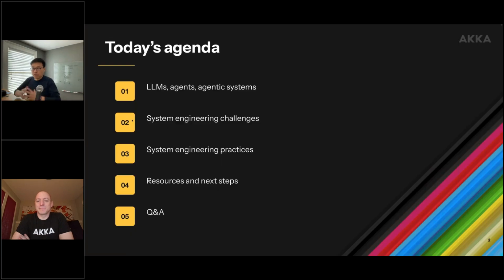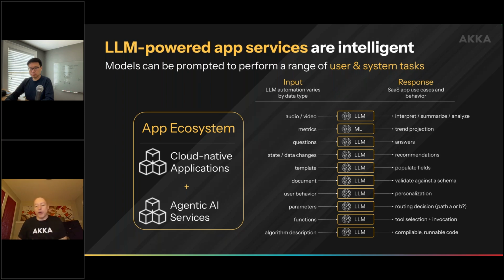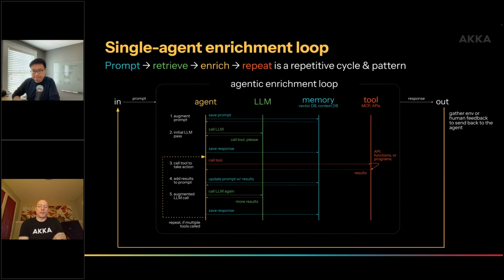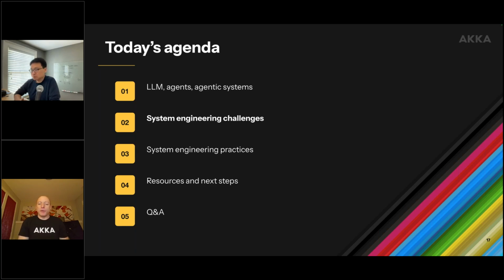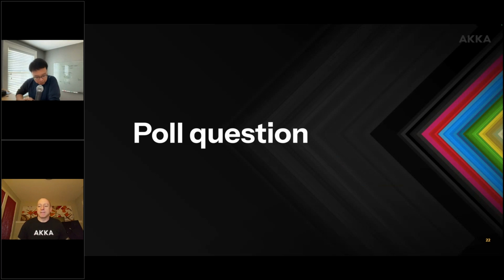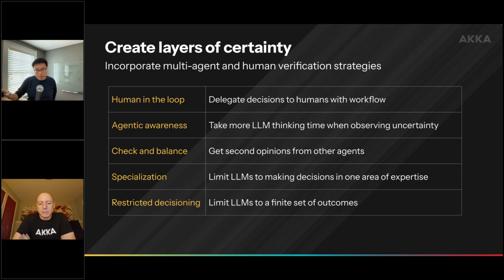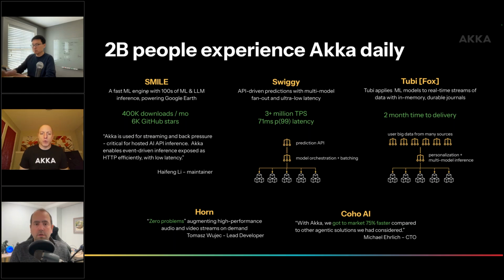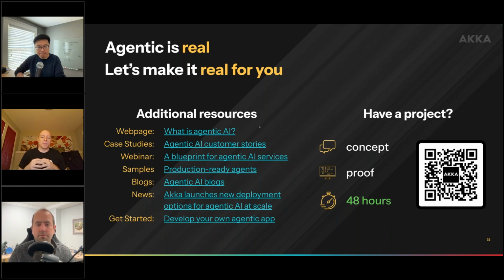Design Patterns for Agentic AI | InfoQ Webinar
The era of agentic AI is here. Instead of employees manually managing workflows, intelligent agents now take on tasks, make decisions, and drive productivity at scale. Traditional SaaS tools, built for human input, are giving way to agentic applications—AI-driven systems that reason, act, and adapt autonomously.

This webinar explores the key differences between transactional apps and agentic services, highlighting why traditional architectures fall short. We’ll then dive into core design patterns for building AI agents. Finally, we’ll examine how platforms like Akka enable scalable, event-driven AI agents.

Learn how to design and implement the next generation of AI-powered services.

About the speakers:
Tyler is a 3-time DevEx CEO:
• Akka
• WSO2 (acq. by EQT)
• Codenvy (acq. by RedHat)

He publishes the Developer-Led Landscape, a public database of 1600 DevOps companies and their trends. Previously, he grew developer products at BEA, Oracle, RedHat, and Quest. Tyler is a private pilot and volunteers with Angel Flights out of Aurora, Oregon.

Richard Li is an AI expert and entrepreneur. Before focusing full-time on AI, he was co-founder and CEO of Ambassador Labs, the Kubernetes infrastructure company. Before that, he held a variety of strategy, product, and corporate development executive roles at Duo Security and Rapid7. A recognized industry speaker, Richard has presented at ApacheCon, QCon, KubeCon, O'Reilly Velocity, and many other software conferences. He holds both a BS and MEng in computer science from MIT.